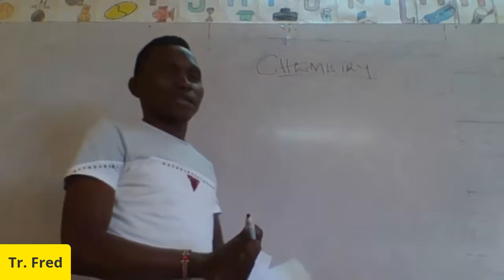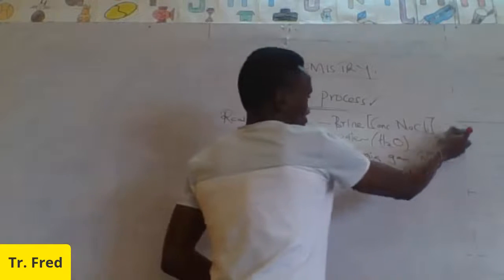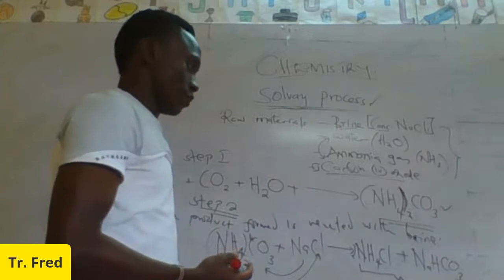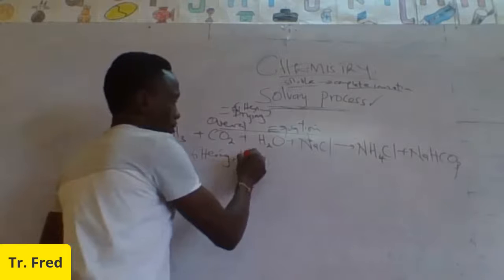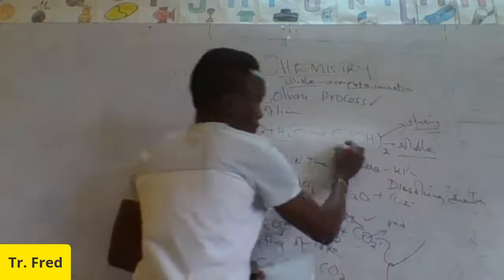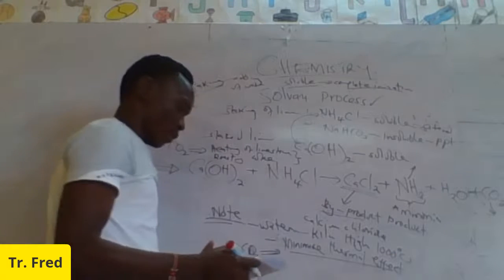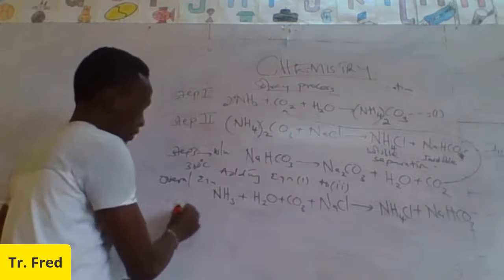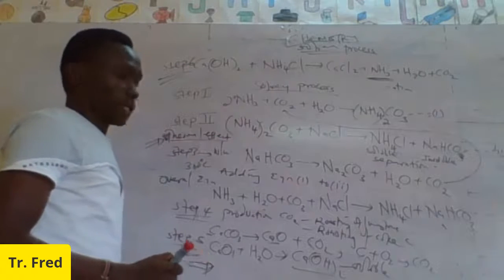High School Online Classes